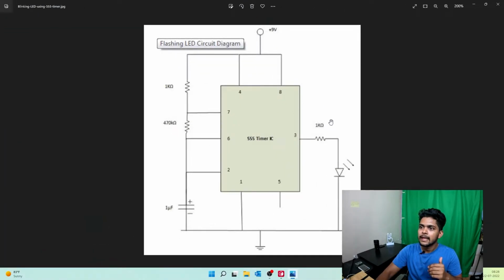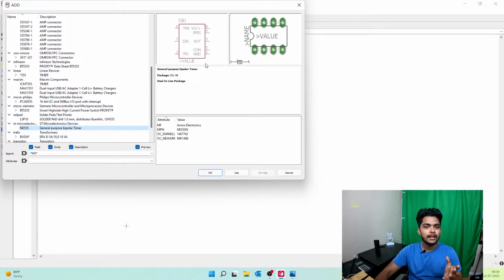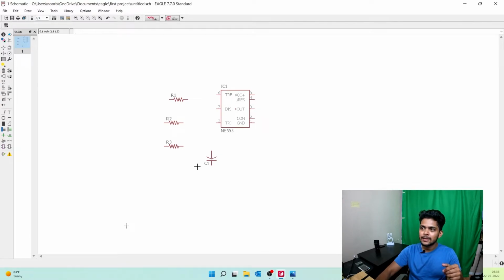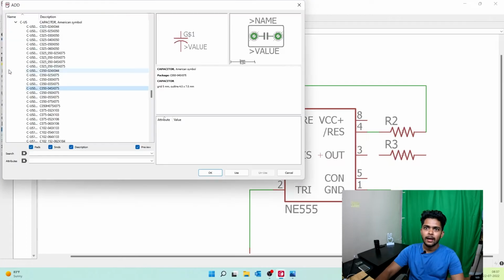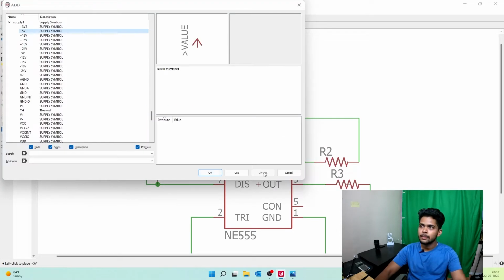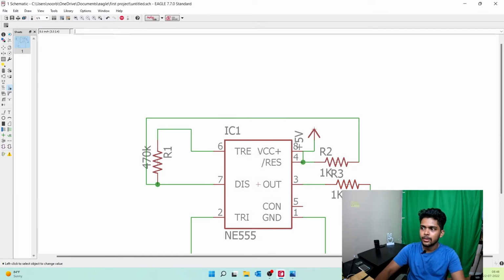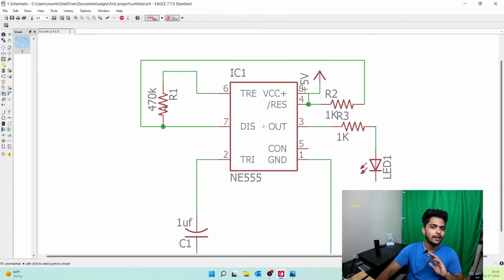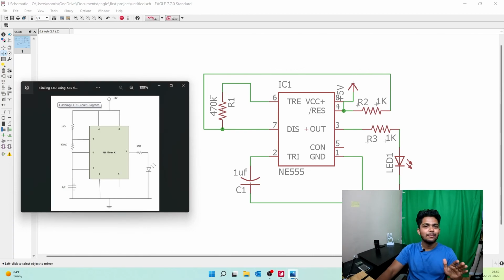HOW TO DESIGN A PCB SCHAMATIC IN EAGLE SOFTWARE | PCB DESIGNING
Hi there! I am Mohmed Rafiq, a graduate engineer and a tech enthusiast. I am passionate about working on Electric Vehicles and my mission is to spread knowledge by reaching out to people all over.

What's in EVwithRafiq?

Here I will be uploading videos consistently on topics related to electric vehicles . Which includes • Theory classes • DIY videos (which will help u make your own electric vehicle) • Practical videos (where we will be working on different electric vehicle projects) • Software tutorials (software's like Eagle, MATLAB, Ansys etc.) •VLOG's • Podcasts (With the expertise in this field).

So, in a nutshell,  you can find almost everything related to Electric Vehicles at this one place.

Check out the Website 🌐, there is a community page completely dedicated for electric vehicle enthusiast's around the globe 🌍